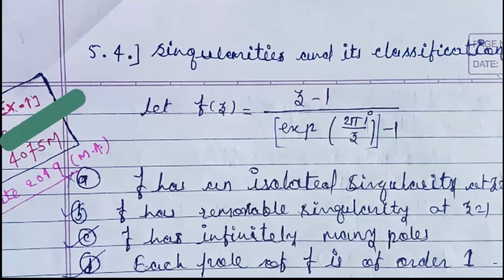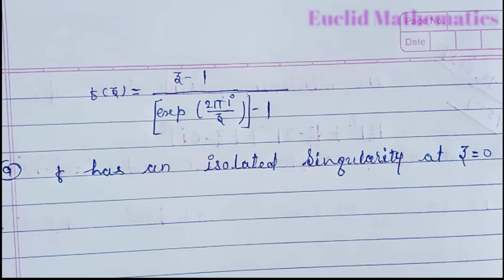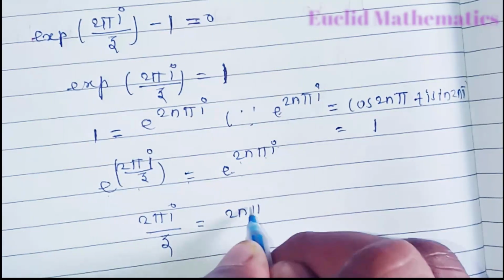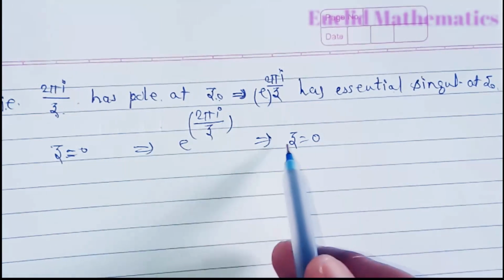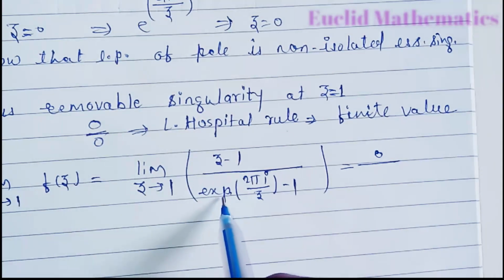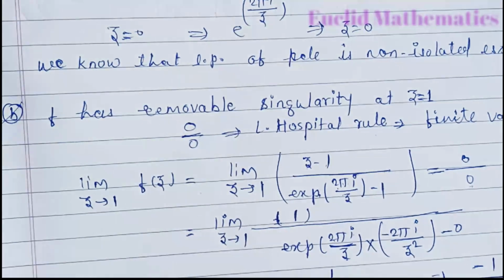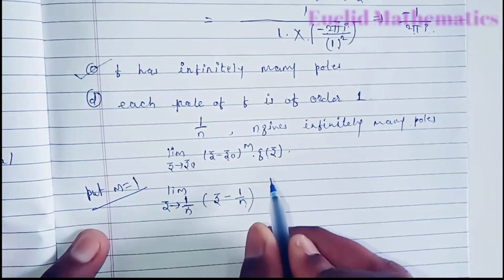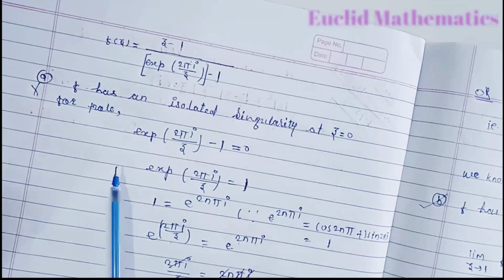CSIR NET Mathematics Dec-2013,Gate -219 (similar form)||Pole, Removable singularity|complex analysis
Presented by Swapnil  Shinde,
In this question we will discuss about Isolated singularity (pole type and removable singularity).
Also We try to make mathematics simple for all. How to study Basic concepts of mathematics. We focused on concept through the previous questions of CSIR NET/GATE/SET/UPSC/IIT JAM examinations.
YOUR QUERIES -
1 -  zeros of function.
2 - singular points.
3 - singularity
4 - pole singularity
5 - essential singularity
6 - removal singularity
7 - isolated singularity
8 - non isolated singularity

This question is for exams like Csir Net Mathematics ,  III-JAM Mathematics, NBHM , TIFR Mathematics, GATE Mathematics , Cmi Entrance , Unipune maha set etc. Also it is useful for various competitive higher Mathematics entrance exams

EUCLID MATHEMATICS : An CHANNEL of higher mathematics for various competitive Mathematics exams like CSIR-NET, GATE, IIT-JAM, TIFR , NBHM, SET, CMI, HCU, UNIPUNE MAHA SET and others.

Other Courses About to begin:
Unipune Maha Set,
Csir-Net Mathematical Science,
Gate Mathematical Science(MA),
III-JAM Mathematics,
NBHM,
TIFR,
HCU M.S.C Mathematics Entrance Exam,
Various M.S.C Mathematics Entrance Exam ,
HCU PhD RET,
DU Phd RET and
BHU PhD RET so on...